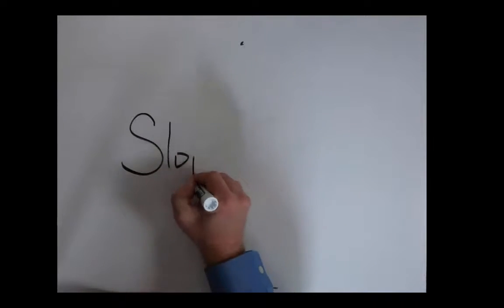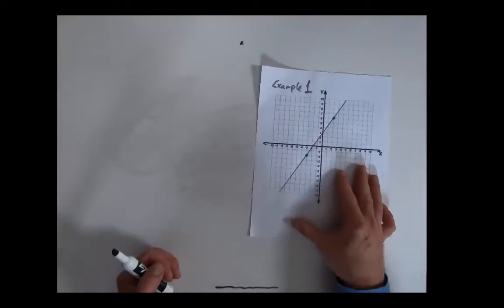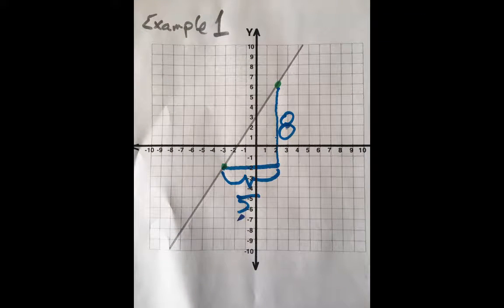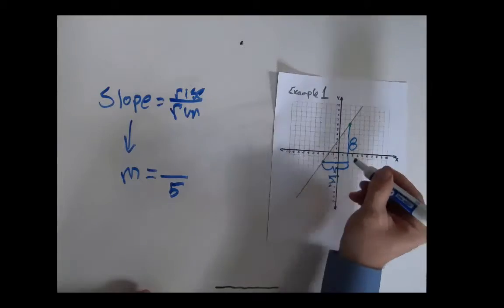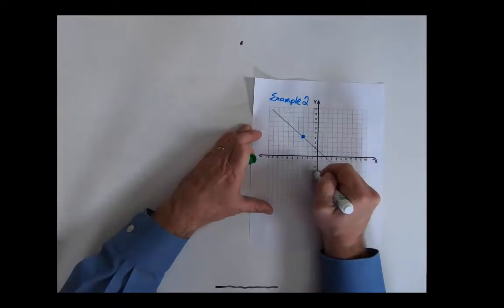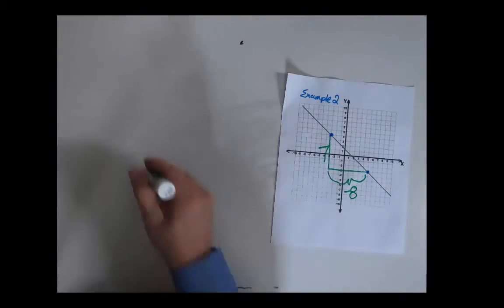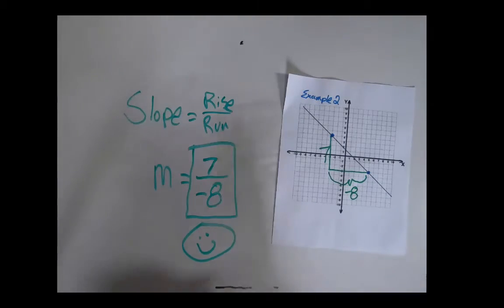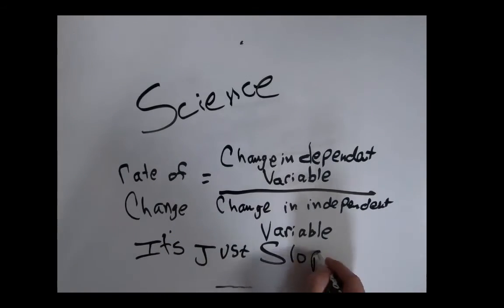Intro to slope of a line